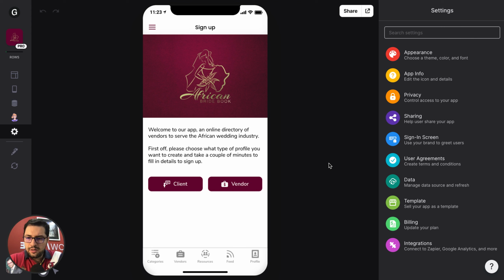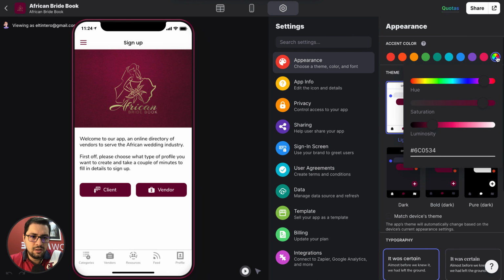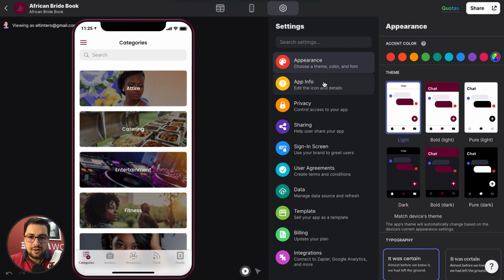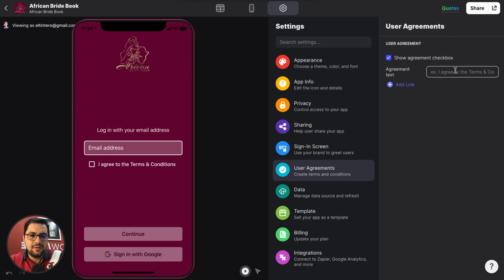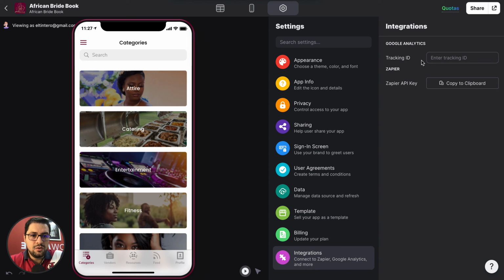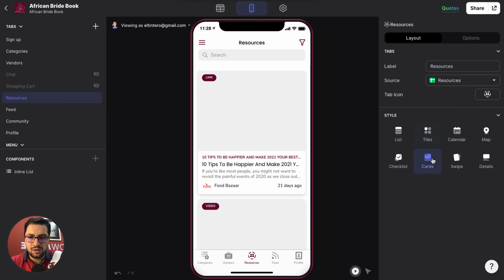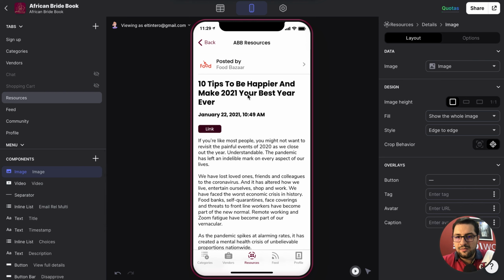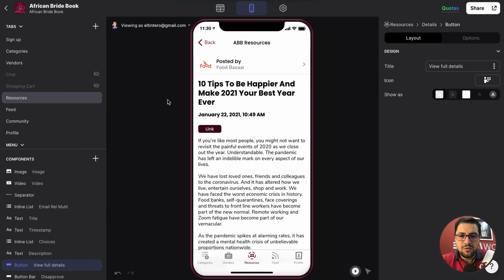LESSON 48: How does the Glide Builder work?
Learn how to change colors, layout, icon, name and A LOT MORE in this video.